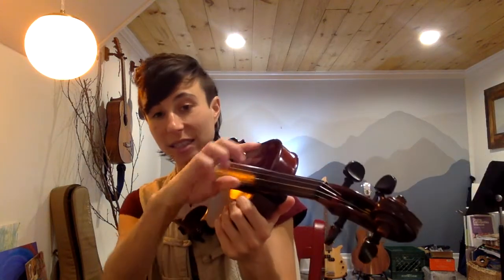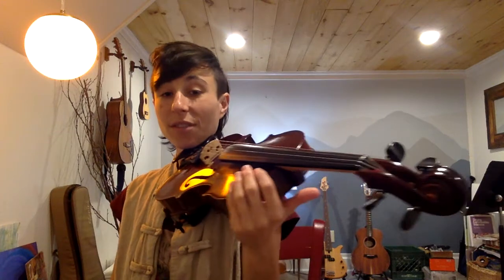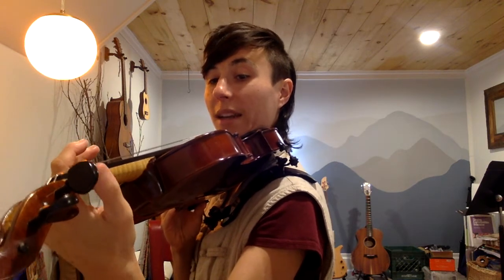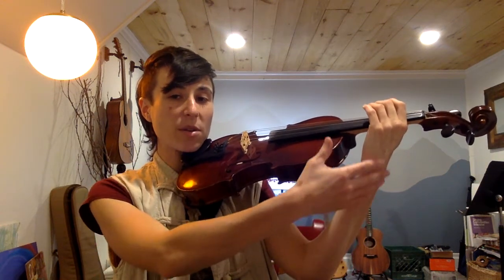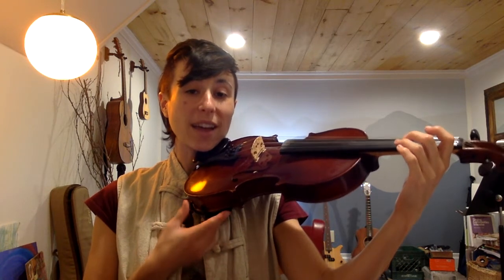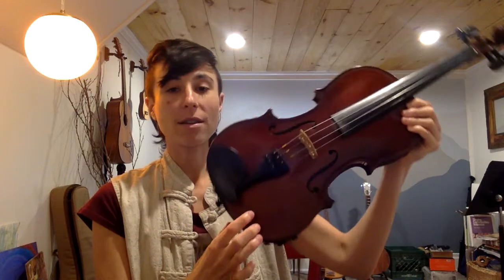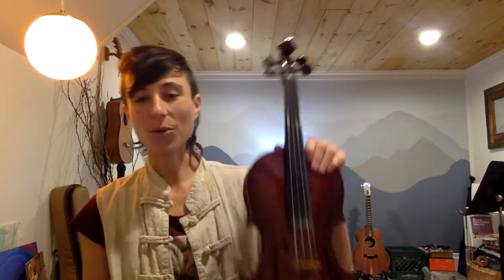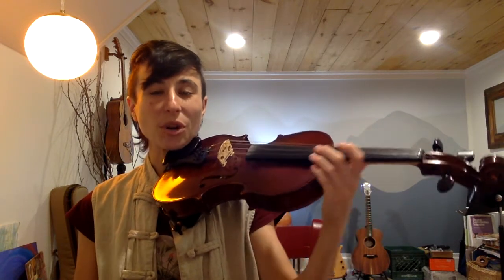Introduction to Left Hand Placement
Learn how to prepare your left hand for finger placement on the fingerboard!